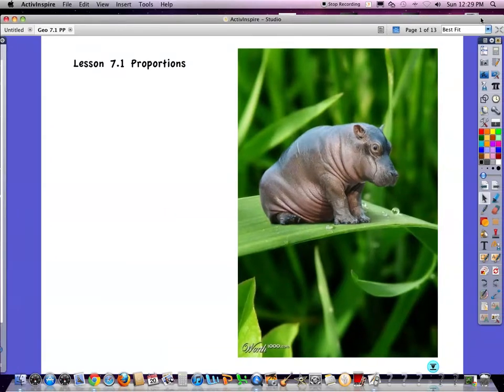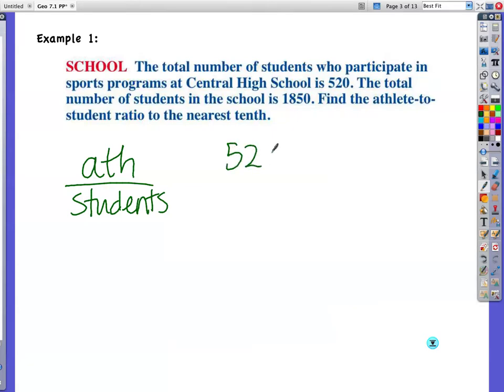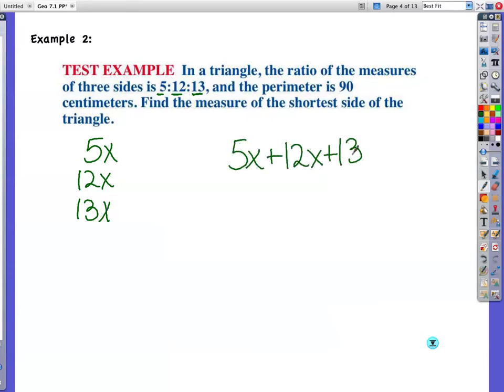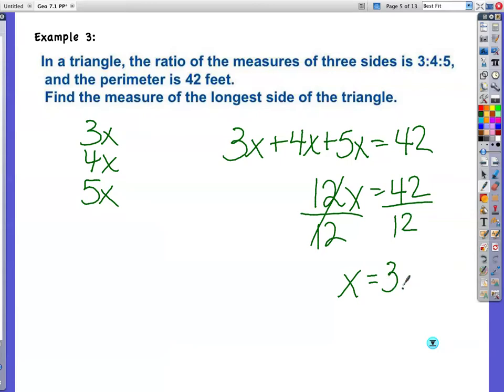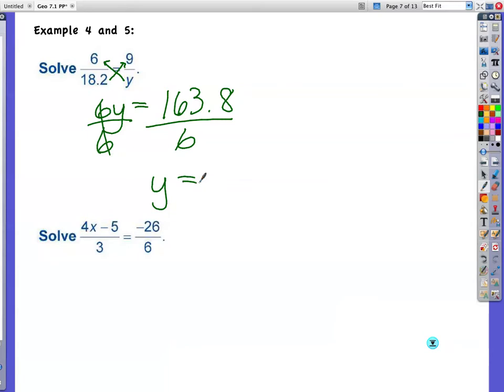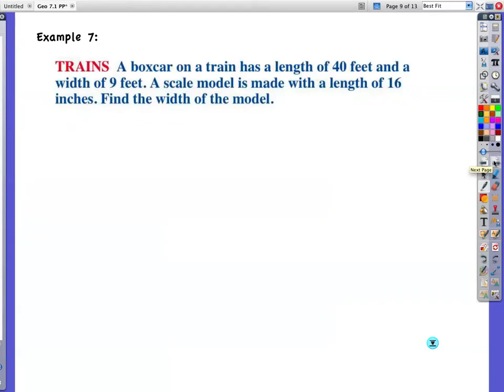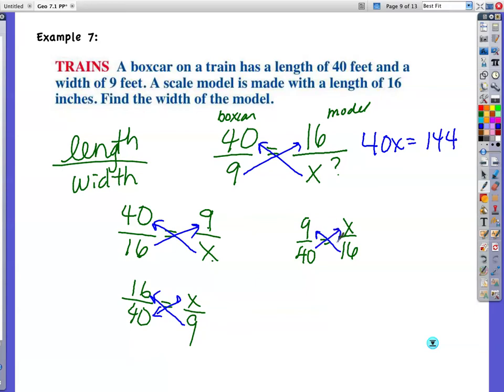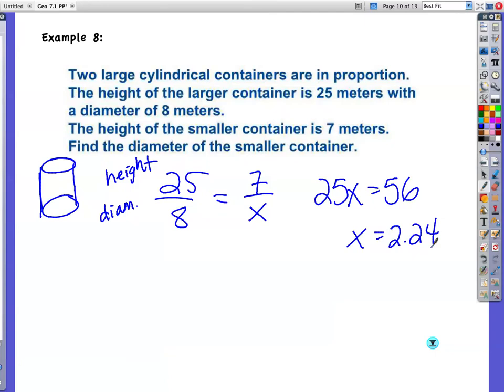Geo 7 1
Video over 7.1 Notes and Information